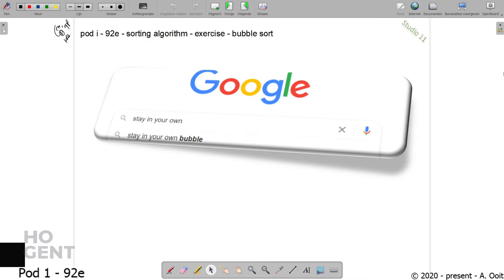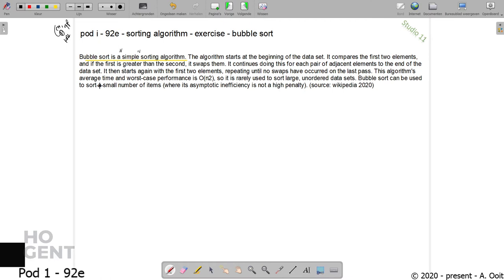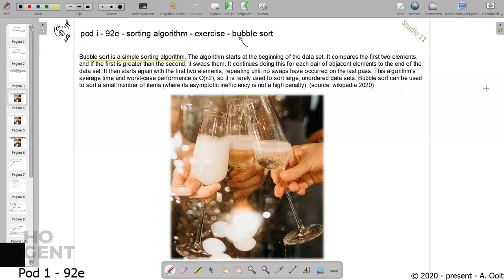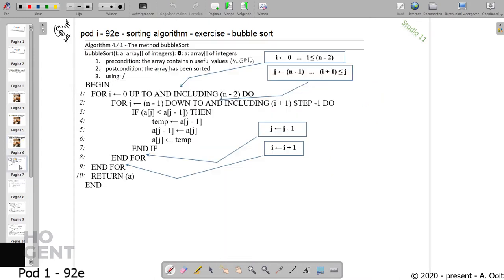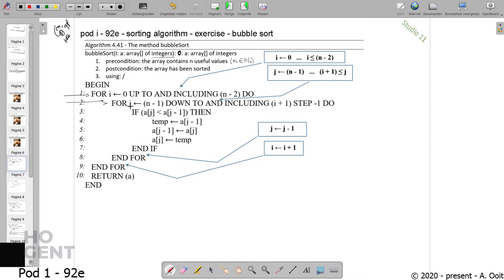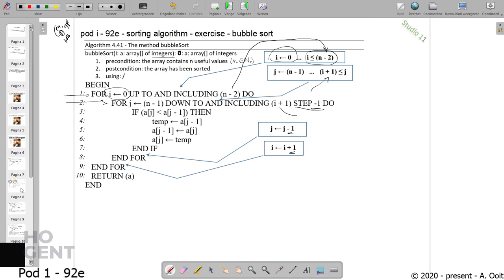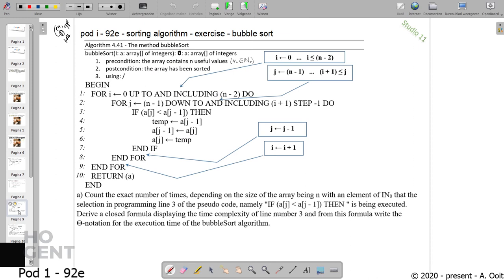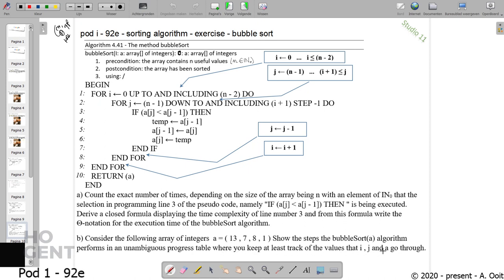[Pod i - 92e] - Sorting Algorithms - Excercise - Bubble Sort - Introduction